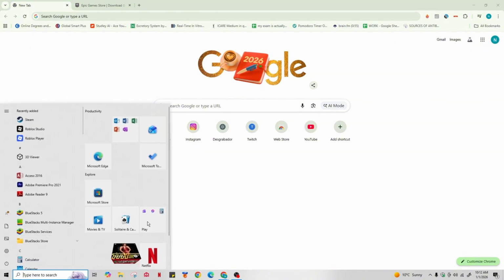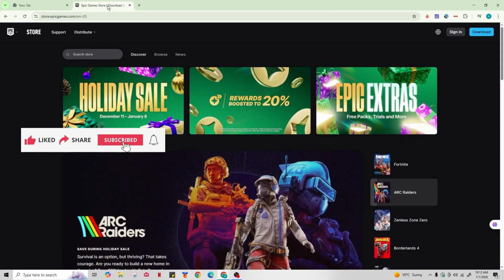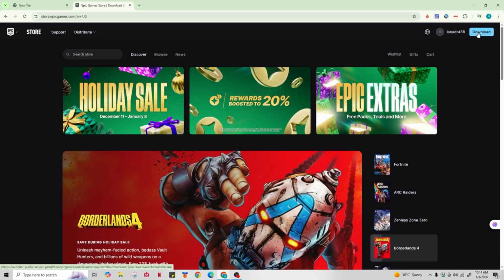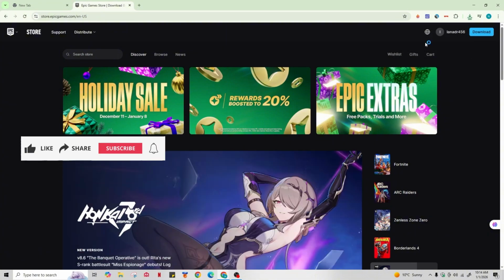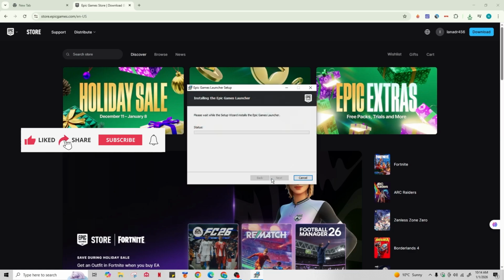How To Download Epic Games On PC or Laptop 2026 - Full Guide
Want to play popular games like Fortnite, GTA V, Rocket League, or Fall Guys on your PC or laptop? 🎮💻 This complete step-by-step guide will show you how to download and install Epic Games Launcher on PC or Laptop in 2025 — quickly and safely.

What You’ll Learn in This Video:
✅ How to download Epic Games Launcher on Windows PC or Laptop
✅ Step-by-step Epic Games installation process
✅ How to create or sign in to an Epic Games account
✅ How to download free and paid games from Epic Games Store
✅ Fix common Epic Games download or installation issues

Whether you’re a beginner or installing Epic Games for the first time, this tutorial will help you get everything set up without any confusion.

📌 Chapters:
⏱ 0:00 - Introduction
⏱ 0:10 - How To Download Epic Games On PC or Laptop